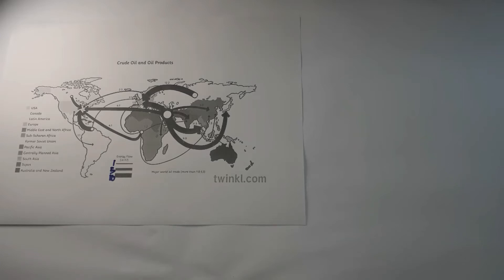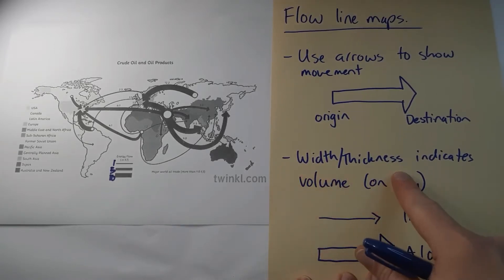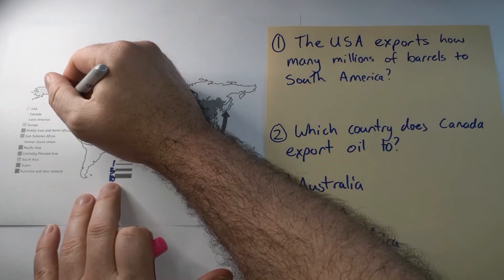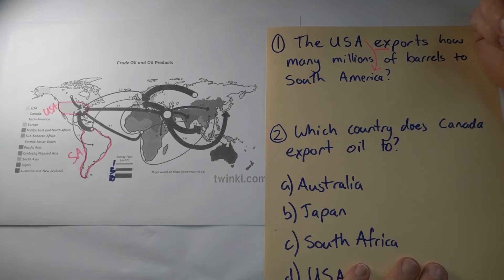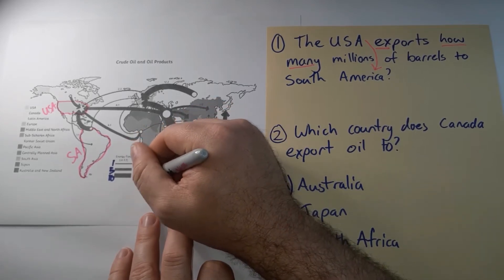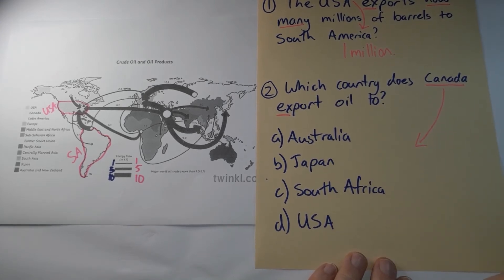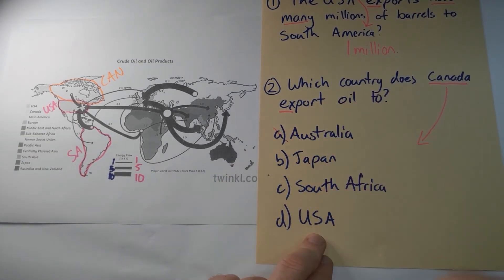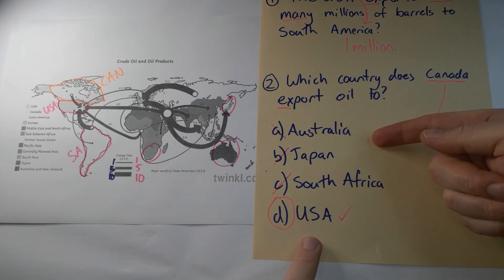Flowline maps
Brief overview of flowline maps and sample Geography questions.